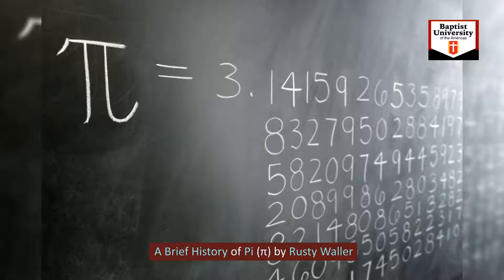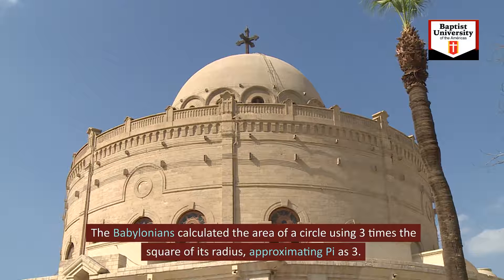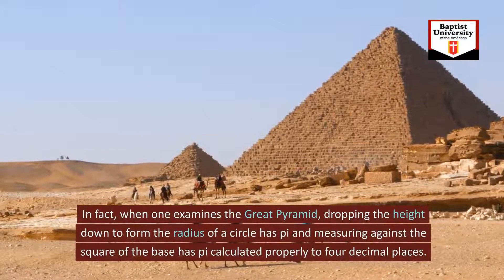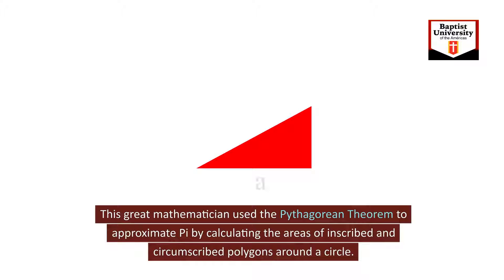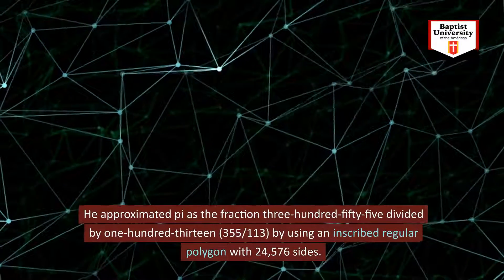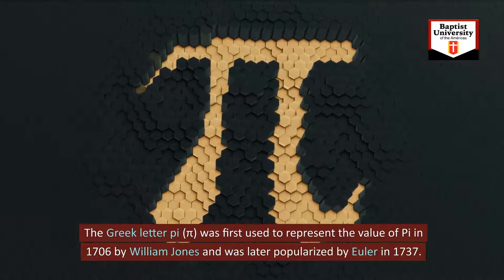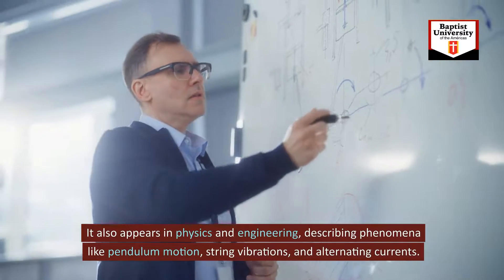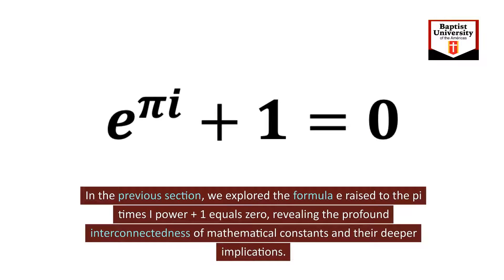5 A Brief History of Pi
Pi (π) is the ratio of a circle's circumference divided by its diameter. As an irrational number, Pi's exact value is elusive, though it has been approximated by many ancient cultures. Known for over 4000 years, even calculating Pi to the number of seconds in those years would still be an approximation.